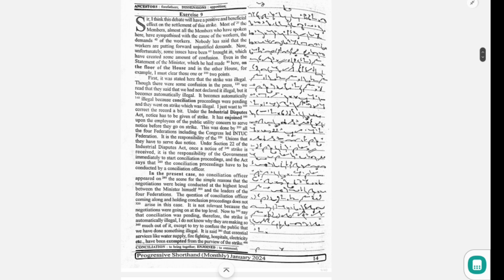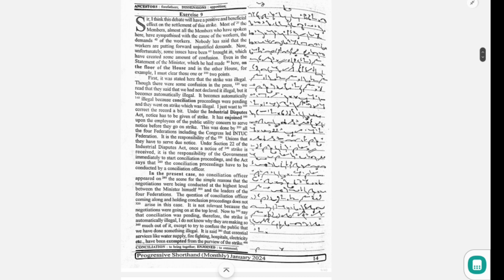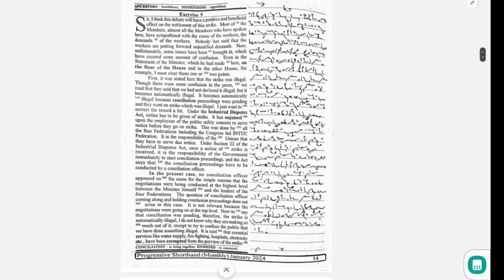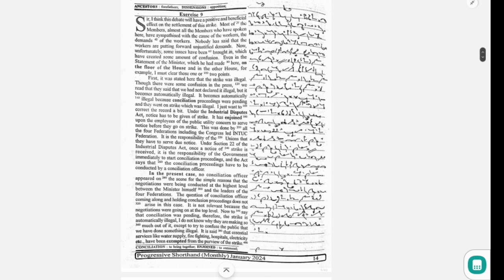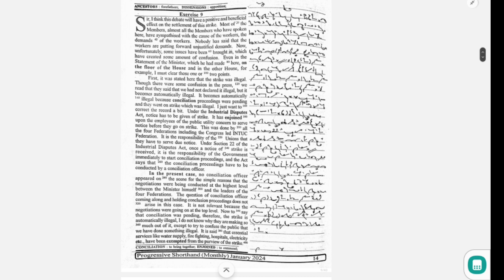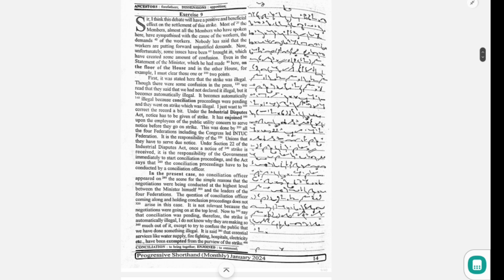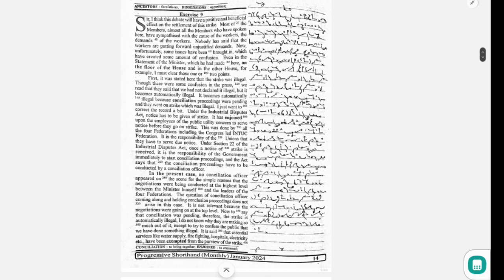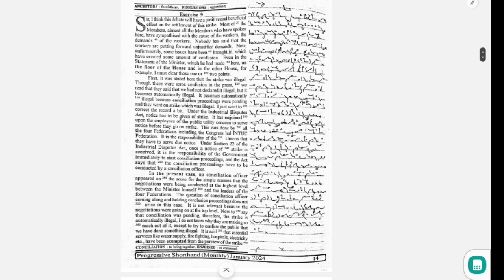Dictation No. 262 {Progressive Magazine-January (09) 2024} 400 words @80wpm...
Be Educated, Be Empowered !